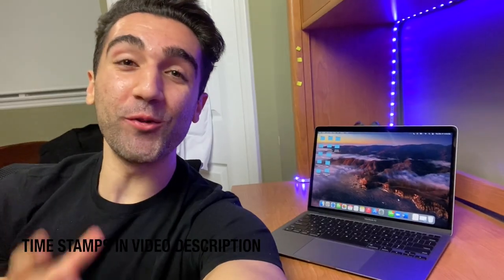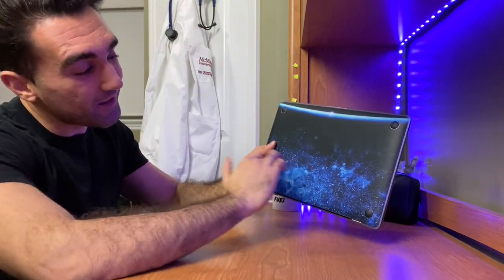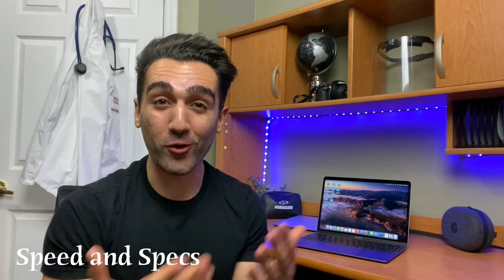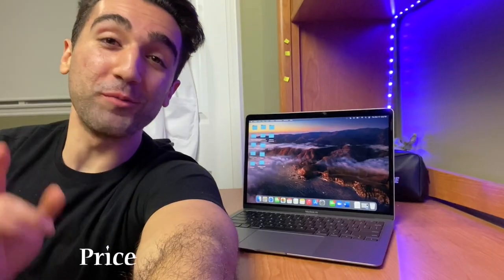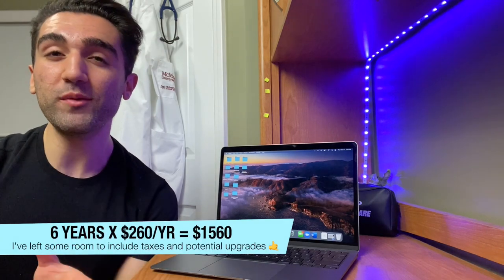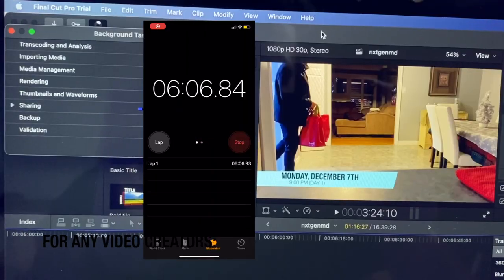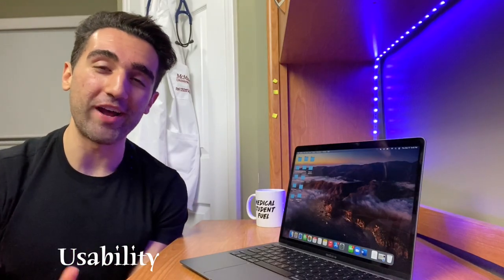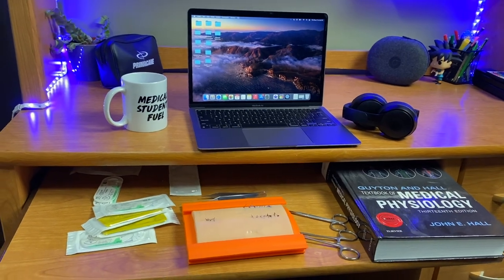2020 MacBook Air M1 | Student Focused Review + Unboxing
Unboxing the brand new 2020 MacBook Air with Apple's new M1 chip and full review from a student perspective ⚡️ Should I upgrade to the new apple laptop? Is it any different than my old laptop? MacBook Air vs. MacBook Pro? These were some of the questions that I asked myself in the weeks that lead up to me buying the base model MacBook Air. I'm a full time medical student, small-time YouTuber and part-time researcher and so far this MacBook Air has absolutely blown me away. Personally, I have the new Macs as the best laptops for students today.Here's my student focused review of Apple Silicone's newest entry level MacBook.

⏳ Time Stamps
Unboxing - 0:06
Intro - 0:39
Appearance - 1:26
Speed and Specs - 2:55
Price - 3:41
Functionality - 4:40
Usability (Apple's Ecosystem) - 5:50
Final Thoughts - 6:48

Further Reading:
MacBook Air vs. Pro:

Nice to meet you 🤙 I'm a second year medical student at McMaster University in Ontario, Canada. I'm just trying to document my experiences throughout my medical training and beyond to hopefully help inspire/guide some other students... and make things more fun for myself :) I post a new video once per week.

(That's all... medical school and YouTube keep me busy enough 😅)
(Also, I always follow back 😇)

✅📒 ✏️ MCAT Study Resources
Recommended MCAT Study Books -
Princeton books (I actually used these ones myself)
Kaplan Books (lots of students have told me that they liked these ones)

🚑Medical School Resources
Netters Anatomy Colouring Book
Netters Anatomy Flashcards